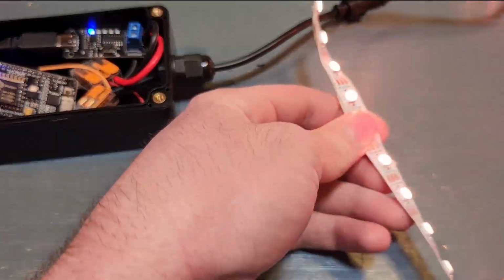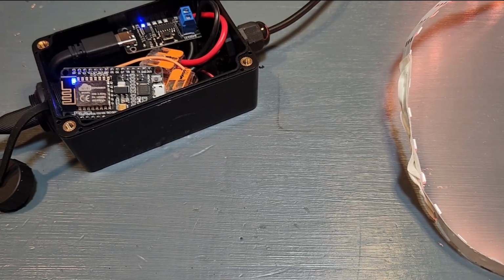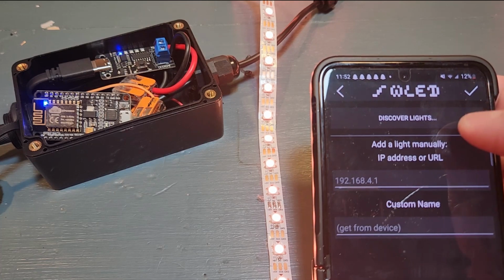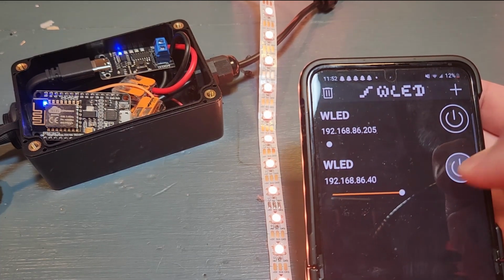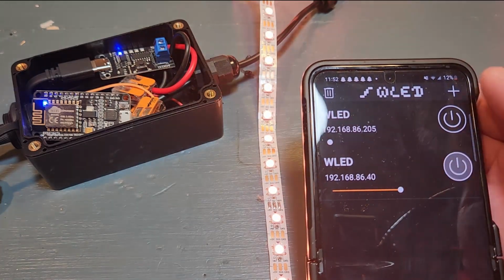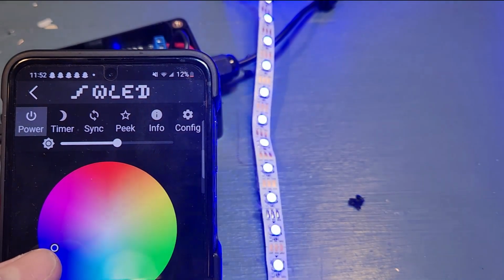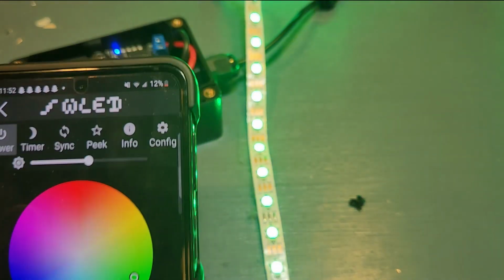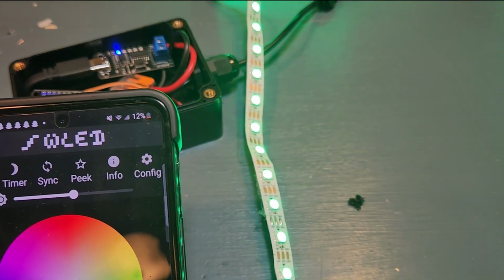Making WLED Projects Run off USB C! (Power Delivery)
In this video, I show you how to make any WLED Projects run off of USB-C Power Delivery. I made a mistake, during my testing I had the brightness limiter on, at full brightness, a 8ft strip with 150 LEDs will pull 9.3 watts, not 2.7 watts. If you have a Power Delivery charger, you have 15 watts available at 5V 3A, if you are using a USB-A charger, that will vary. The fine print on the charger should specify what voltage and amperage it supports. If you are doing a bigger project and need more power, you can always go up to 9v, 12, 15v, and 20v and then step it down to whatever voltage your project requires. To figure out how much power is available, you can do the Voltage multiplied by the maximum of 3 Amps to get your maximum amount of watts available. VoltsXAmps=Watts. 5x3=15, 9x3=27, 12x3=36, 15x3=45, 20x3=60.
Products used in this Video:
USB-C PD Trigger Boards:
Step Down Regulator/Buck Converter
USB-C Passthrough (That I used)
Other USB-C Passthroughs:
Project Box
LED Strip
Wire Glands
Stepper Drill Bit
Water Proof 3 pin Connector
Wago Variety Pack
USB-C Cable with LED Display
Some Good USB-C PD Chargers:
UGREEN USB-C PD Charger (100W)
UGREEN USB-C PD Charger (65W)
UGREEN USB-C PD Charger (45W)